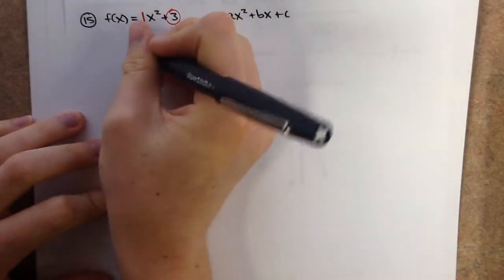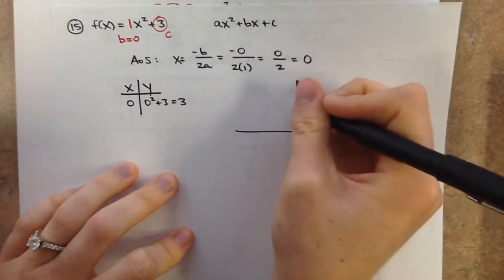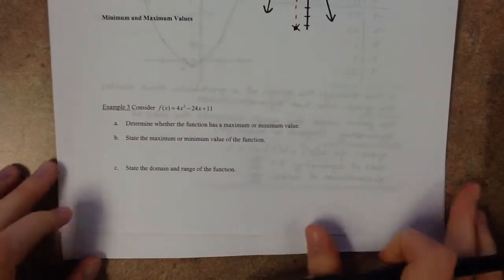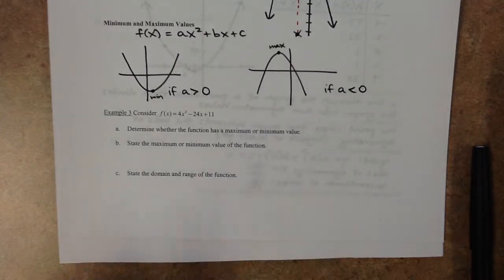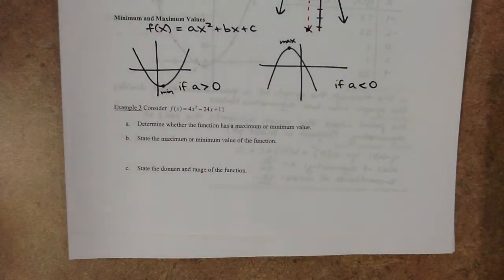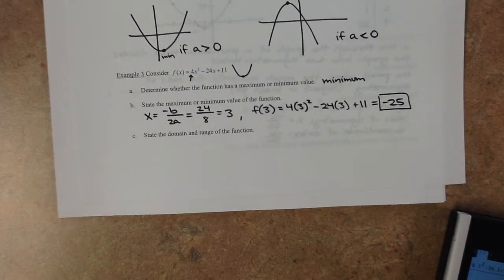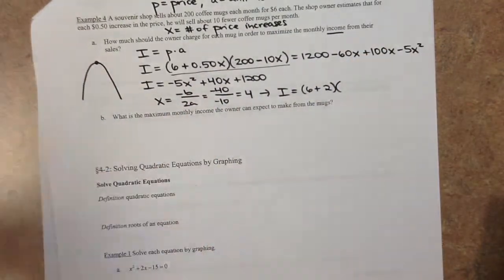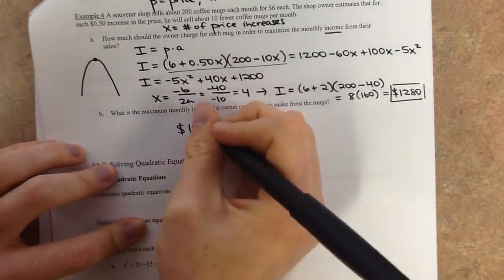College Algebra 4.1 day 2